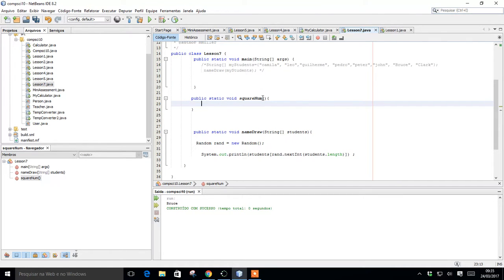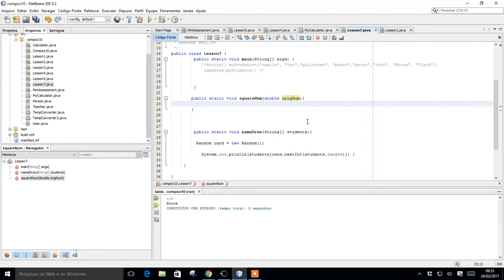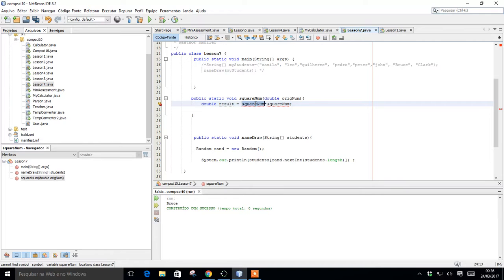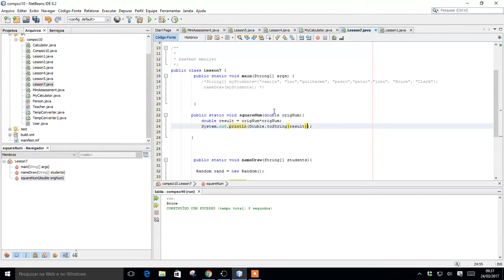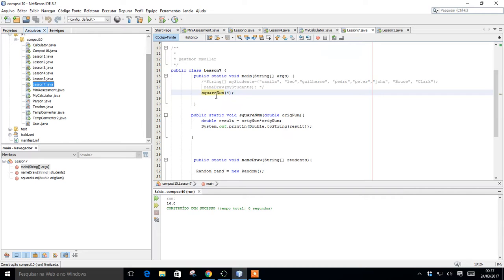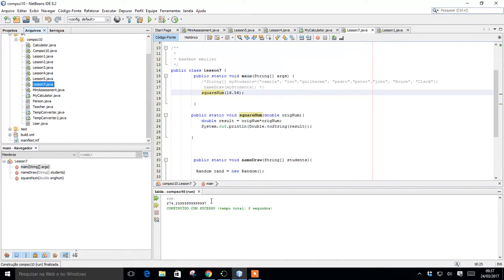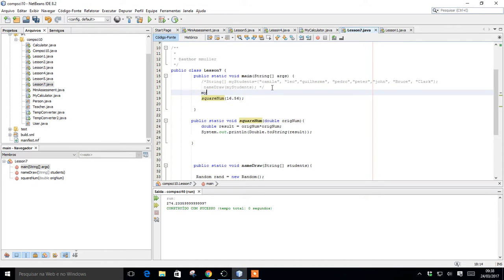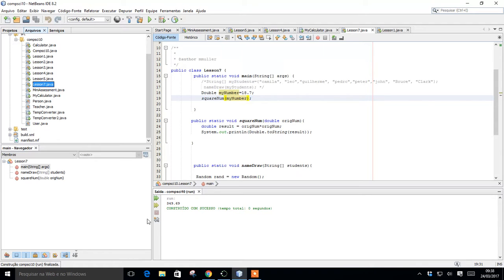Methods part II - video 3